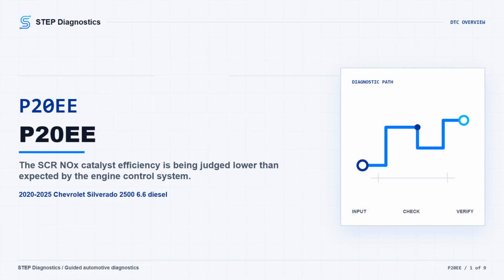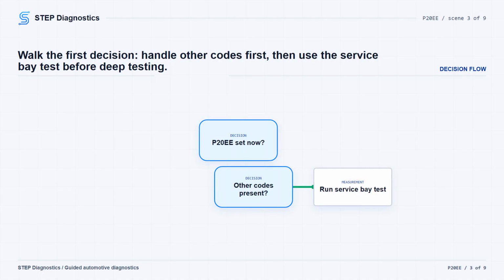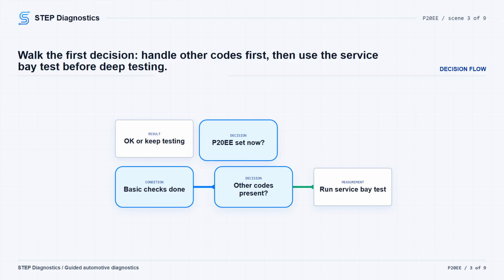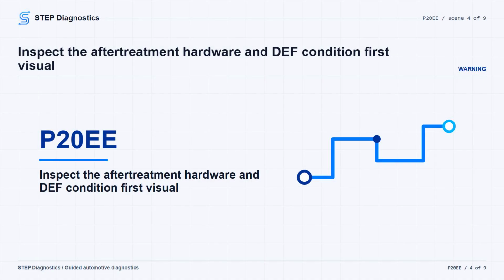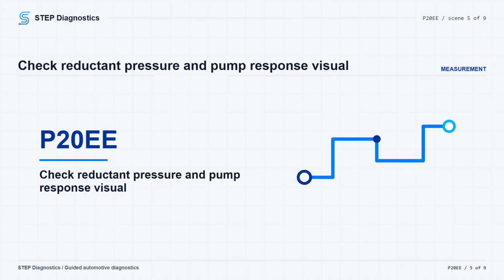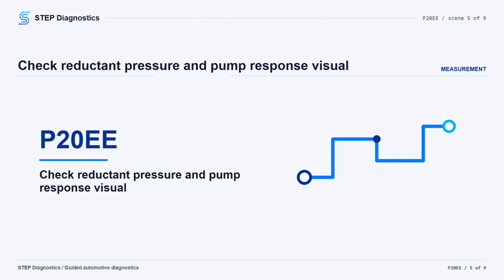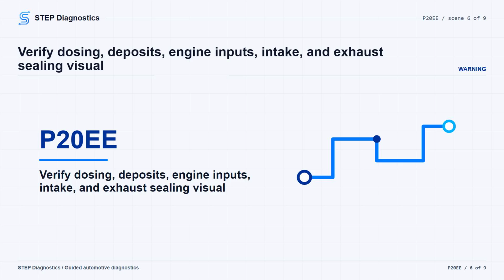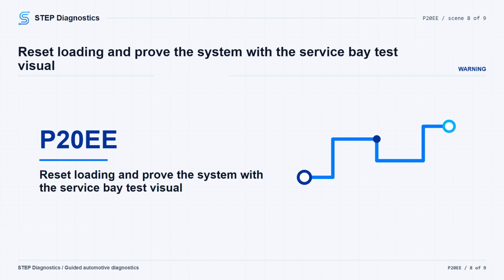P20EE: P20EE Diagnostic Guide | 2020-2025 Chevrolet Silverado 2500 6.6 diesel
P20EE on 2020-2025 Chevrolet Silverado 2500 6.6 diesel: P20EE Diagnostic Guide.

P20EE may mean the SCR NOx catalyst efficiency is being judged lower than expected by the engine control system.

What you may notice:
- The vehicle may display an emissions or service warning.
- The vehicle may have aftertreatment-related driveability or warning behavior.
- The code can often require a complete SCR and NOx sensor diagnostic path rather than a single-part conclusion.
Possible fault areas:
- Possible DEF quality or contamination concerns.
- Possible reductant pressure, delivery, injector, or line issues.
- Possible exhaust leaks or aftertreatment sealing concerns.
- Possible NOx sensor feedback issues.
- Possible intake, charge-air, fuel, oil, coolant, or engine mechanical influences.
- Possible SCR catalyst efficiency concern.
This video follows a practical diagnostic sequence and keeps the important measurements and decisions in order. P20EE can be approached as an SCR efficiency problem that must be separated from dosing, sensor, leak, contamination, and engine-condition influences before judging the catalyst.